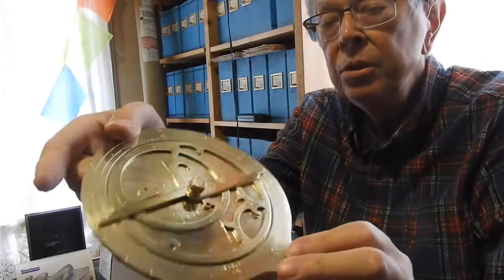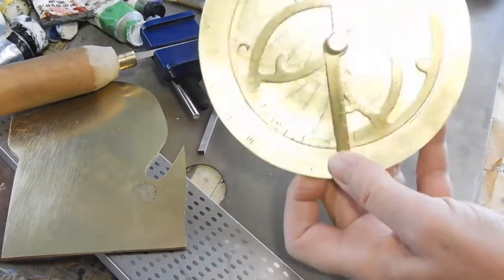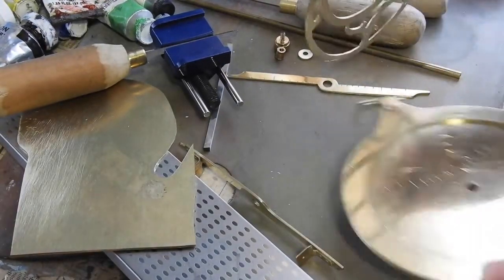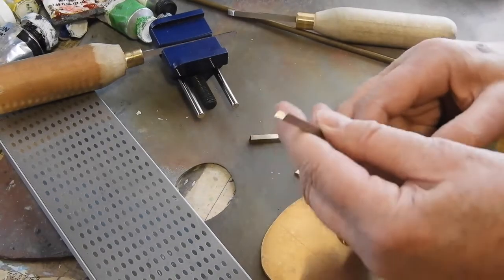Building a Brass Astrolabe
I made my own brass astrolabe to keep me busy during the pandemic. No 3D printers, or digital shapers were used in the construction; and no animals were endangered either before or after the construction.